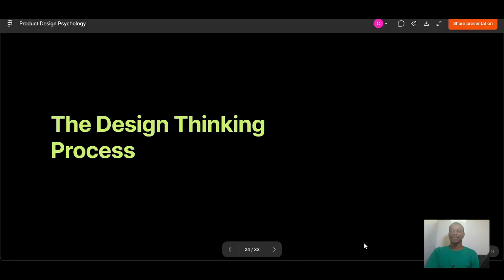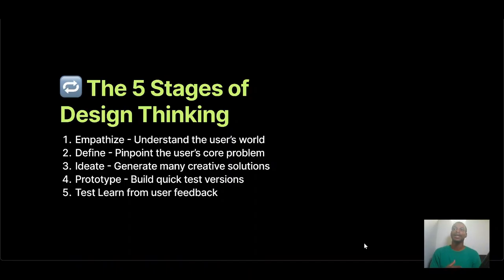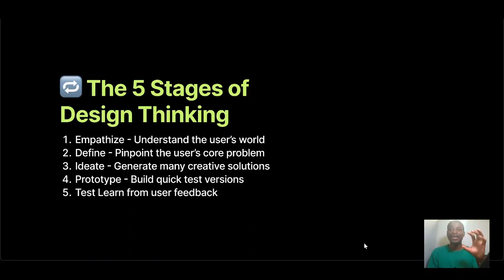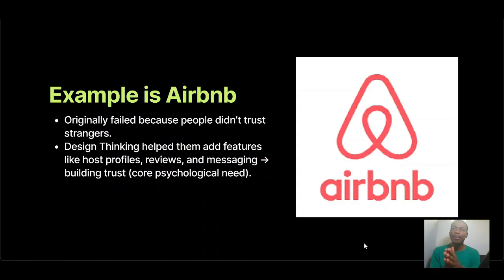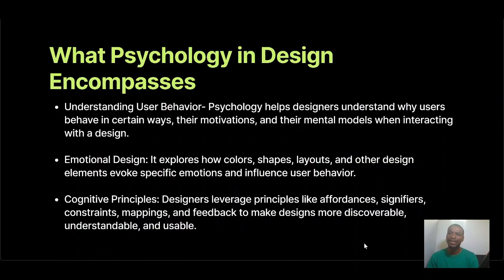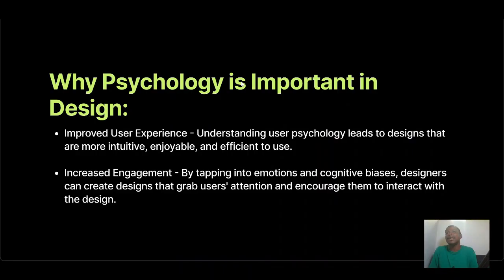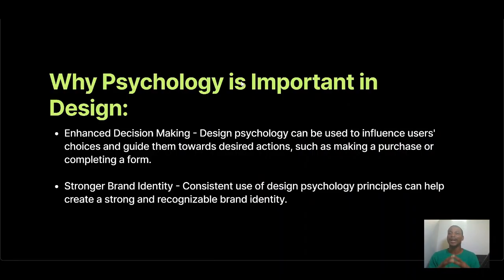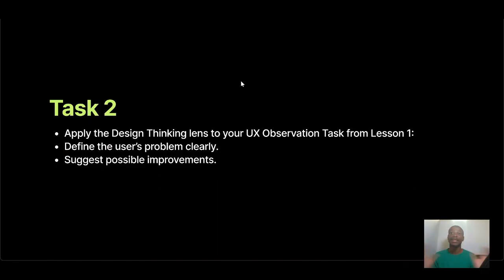Product Design Psychology (Part 2) – Design Thinking Process Beginner’s Course | Cosmos Academy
Welcome to Part Two of the Product Design Psychology: Beginners Course by Cosmos Academy, instructed by Alexander Ikani.

In this lesson, we dive into the Design Thinking Process — a powerful, human-centered approach to solving problems and creating products that truly connect with users.

What You’ll Learn in Part Two:

The 5 stages of design thinking (Empathize, Define, Ideate, Prototype, Test)

How to apply design thinking to real-world projects

Practical tips to bring your creative ideas to life

Why design thinking is essential for modern product designers

Whether you’re a beginner or looking to refine your creative process, this class will give you the tools to approach design with clarity, empathy, and innovation.

Watch Part One to understand the basics of product design psychology.